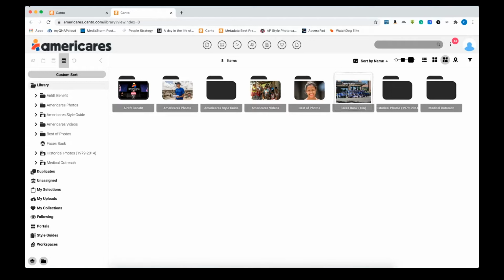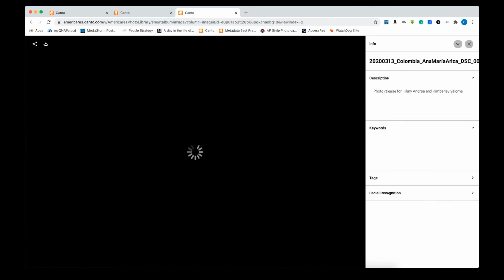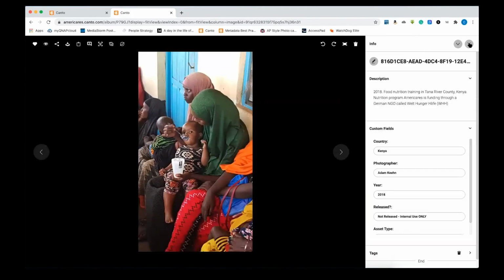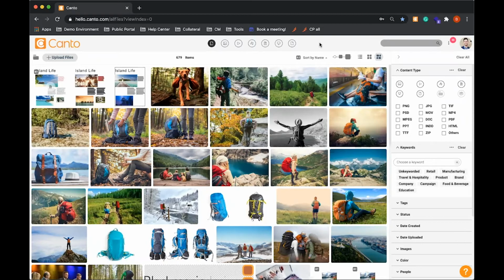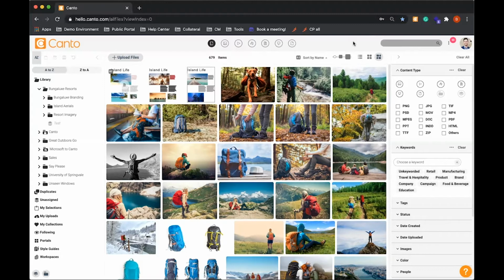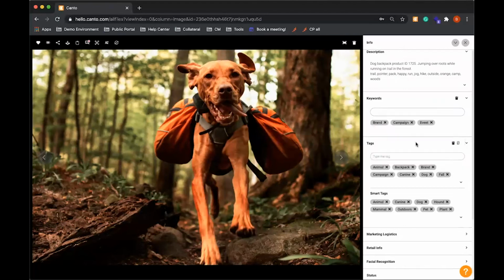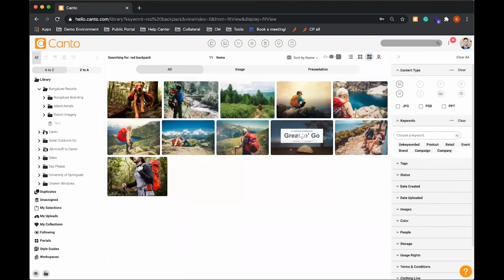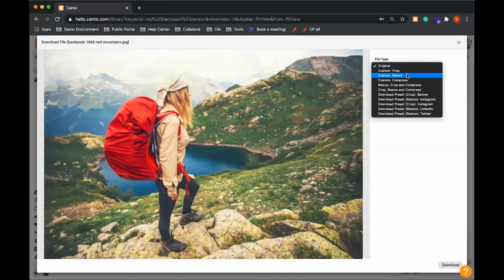How AmeriCares Uses Digital Asset Management for Nonprofits | Canto Demo & Customer Spotlight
Discover how leading nonprofit AmeriCares uses digital asset management for nonprofits to organize, share, and tell powerful stories through photo and video content. In this Canto customer spotlight, learn how nonprofits use digital asset management tools like Canto to simplify workflows, strengthen brand storytelling, and securely manage media libraries for fundraising and outreach.

This session features Canto account executives and AmeriCares' multimedia team, exploring how Canto's cloud-based content management system empowers nonprofits to easily collaborate, manage metadata, track photo releases, and share assets with donors and partners.

In this video, you'll learn:
- How AmeriCares organizes photo and video libraries using Canto for nonprofits
- How to build a nonprofit content management system for global teams
- Tips for media library management for fundraising and storytelling
- How to manage photo releases and permissions within your DAM
- A Canto demo for nonprofits showcasing search, metadata, and sharing workflows

See how Canto helps nonprofits like AmeriCares manage and share their most powerful stories

Chapters:
00:00 – Welcome to how AmeriCares Uses Canto for nonprofits
00:36 – What is DAM for nonprofits?
01:33 – AmeriCares overview and content storytelling goals
03:40 – Organizing nonprofit media libraries by country and year
04:56 – Managing photo releases and metadata in Canto
05:37 – Sharing assets with donors and partners
07:42 – Streamlining creative workflows and approvals
09:38 – Canto demo: search, metadata, smart albums, and sharing tools
16:48 – Advanced search